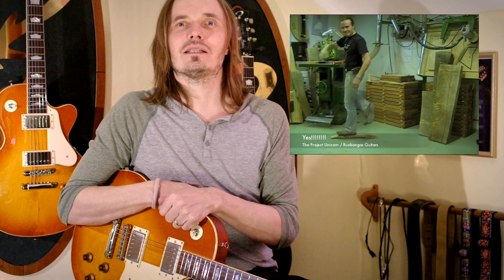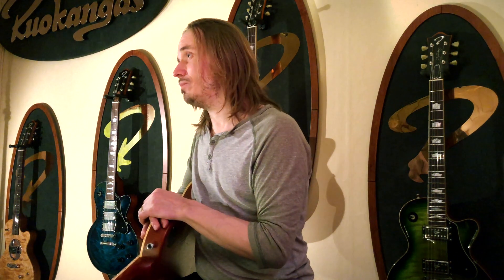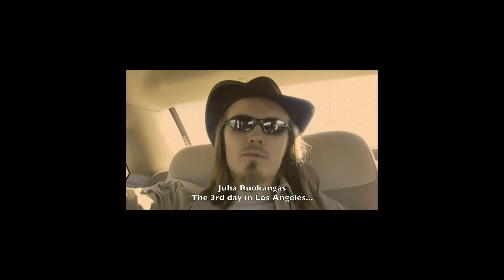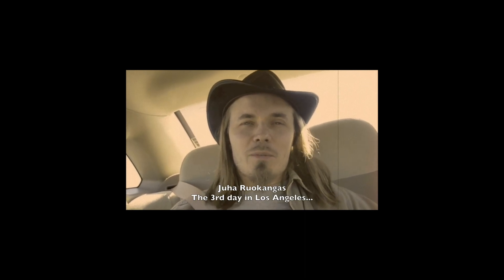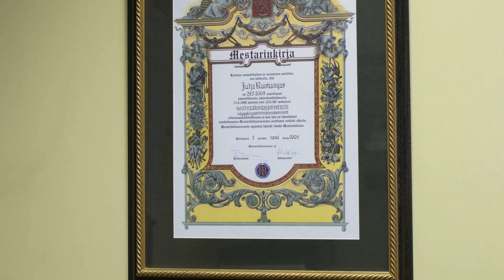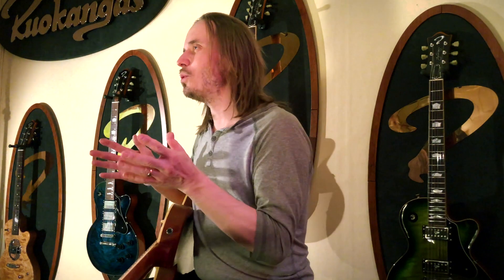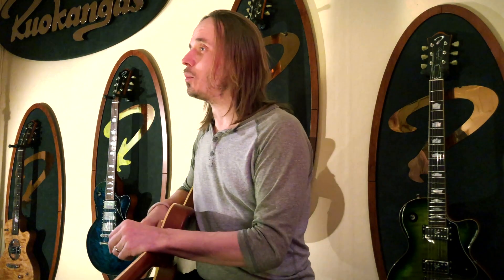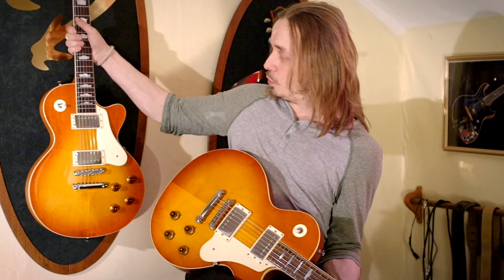Ruokangas Unicorn 10th Anniversary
If you want to skip the talk and listen to the music, scroll to 5:38. ;-)
"Happy Birthday to the Unicorn guitar - and to our old Video Diary! For a similar guitar - you can always order one from me! Thank you Emma for making this video! Thank you Antti for the awesome song - link to Antti's website below!" - Juha Ruokangas